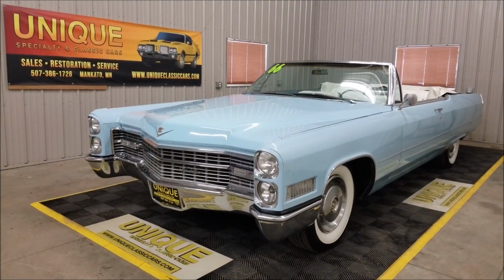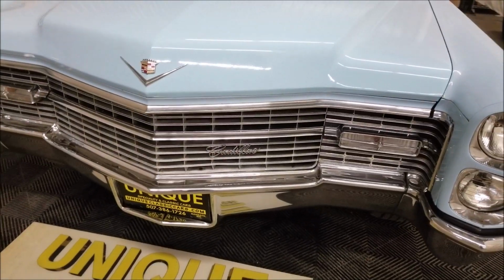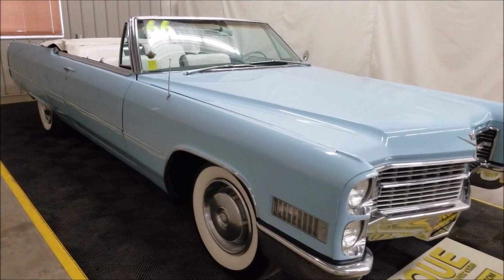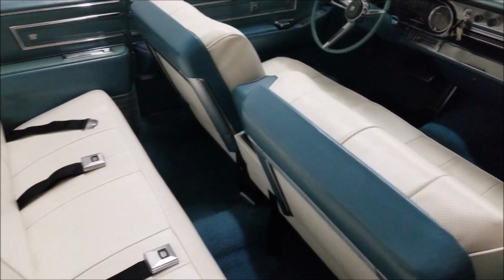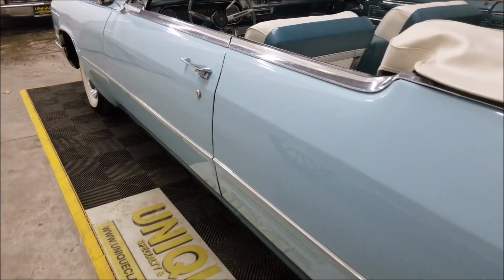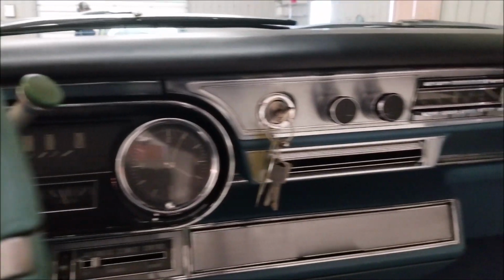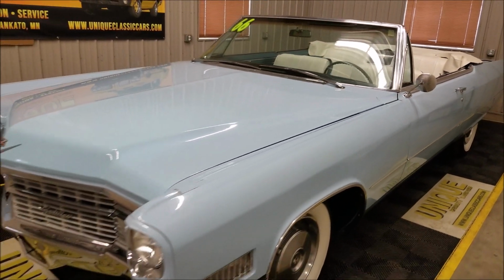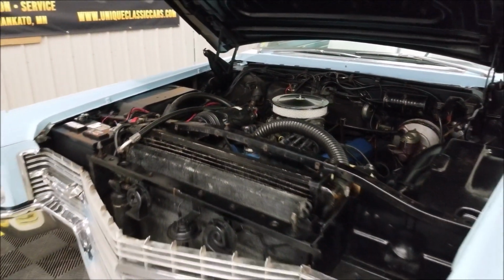1966 Cadillac DeVille Convertible | For Sale $28,900